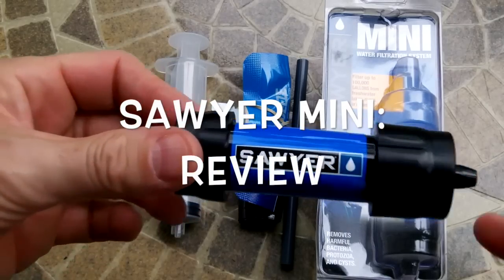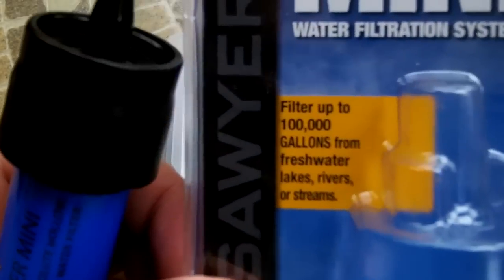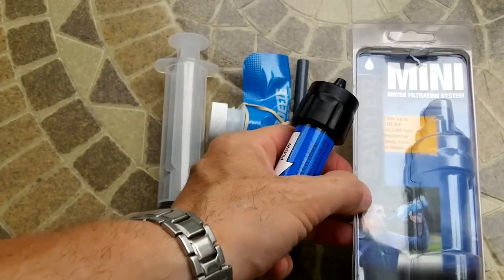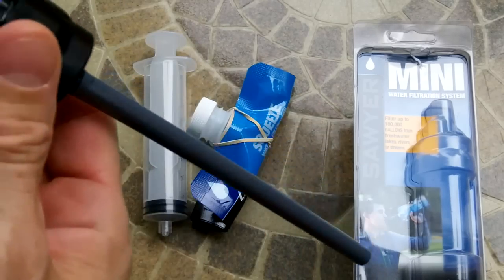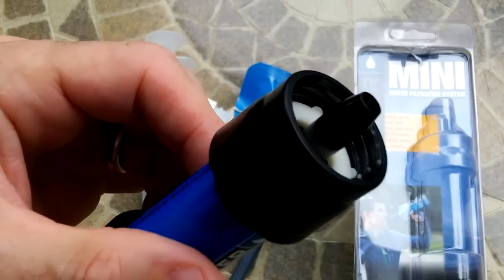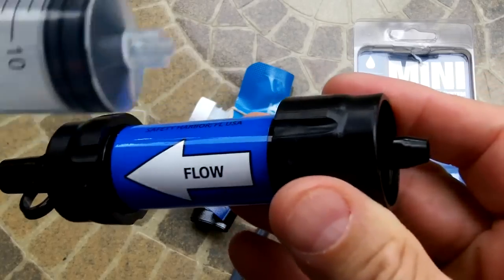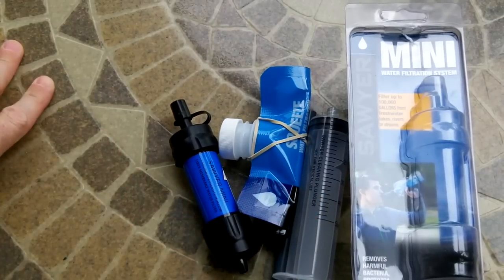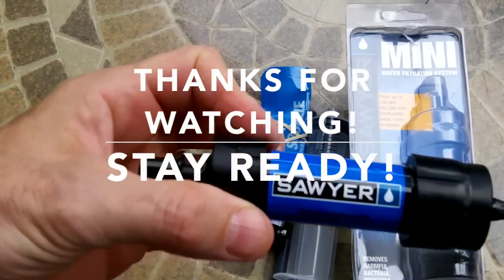Bug-Out Bag Necessity- Sawyer Mini Water Filter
Sawyer Mini Water Filter:

Features
•The Sawyer Mini is ideal for outdoor recreation, hiking, camping, scouting, domestic and international travel and emergency preparedness
•High performance filter fits in the palm of your hand; weighs just 2 ounces; 0.1 Micron absolute hollow fiber membrane inline filter
•Attaches to included drinking pouch, standard disposable water bottles, hydration packs, or use the straw to drink directly from your water source
•Removes 99.99999% of all bacteria, such as salmonella, cholera, and E.coli; removes 99.9999% of all protozoa, such as giardia and cryptosporidium
•Backed by a manufacturer's limited lifetime warranty

How will I know when the filter is full?

The flow of water will slow down. However, it will never fail. Once the filter starts to slow down simply backwash it and it will be as good as new.

Is this good for kids at camp?

Yes! It is easy and safe. It couldn't be more perfect! Its small, lightweight and priced so that everyone can have their own filter. It doesn't need all the small parts and accessories of first generation filters to move from a hydration pack to a bottle to a pouch. It has it all!

Can I put the filter inline on my hydration pack?

Yes, connectors for your hydration pack hose are built into the filter.

Can I put the filter on a different / smaller bottle?

As long as the bottle has a "standard" thread you can. Most soda and disposable water bottles made worldwide use this thread.

How often should I clean the filter?

For longer filter life, you should backwash and sanitize the filter after every outing.

If I backwash it, will the bacteria in the city water grow in the filter?

Sawyer recommends sanitizing the filter before storing it. If you backwash the filter and then use it, bacteria from the city water will not grow.

Is it going to get clogged while I'm out on a trip?

Even with very high particulate /turbid water you should get 5 to 10 gallons through the filter. If this is not enough water for your trip you should either plan on field backwashing your filter.

What comes with each Sawyer Mini?

(1) Sawyer MINI Water Filter with Tip Cap

(1) 16 oz Reusable Squeeze Pouch

(1) 7" Drinking Straw

(1) Cleaning Plunger (Syringe)

Cleaning and Maintenance Instructions